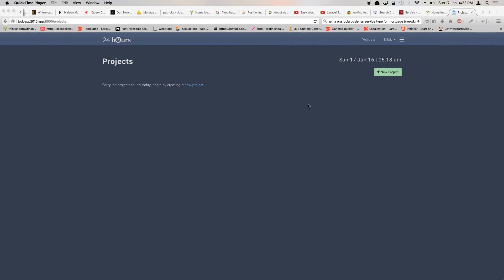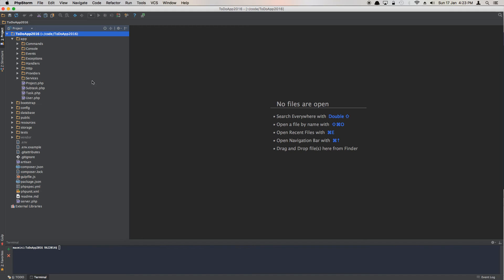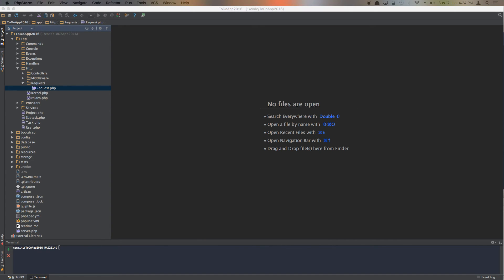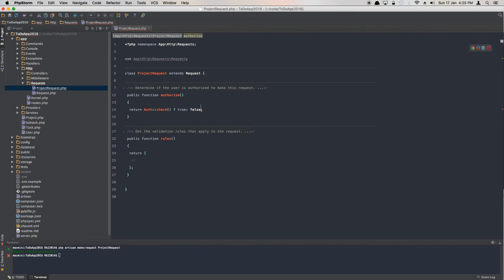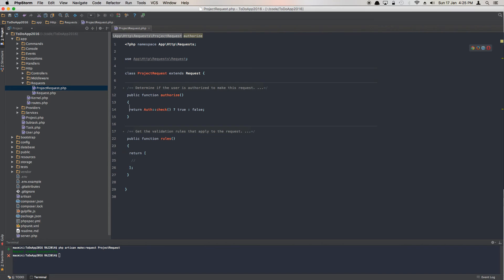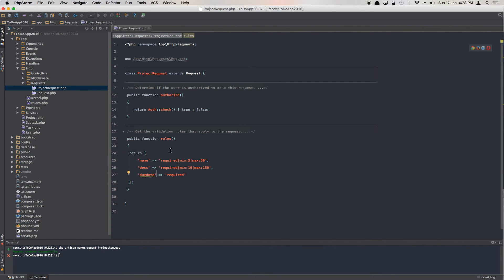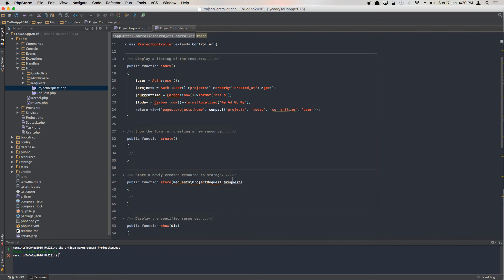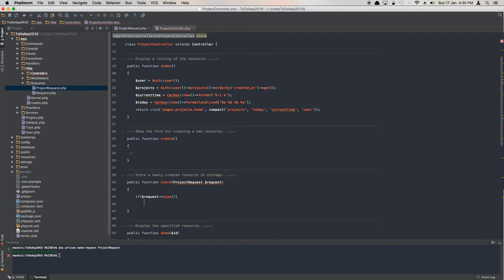Laravel To Do App: ADD VALIDATION REQUEST RULES TO ADD NEW PROJECT (8/25)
In this video, we will create & structure a Project Validation request which will validate the form data coming to server before passing to Project Controller's Store method to store in database.